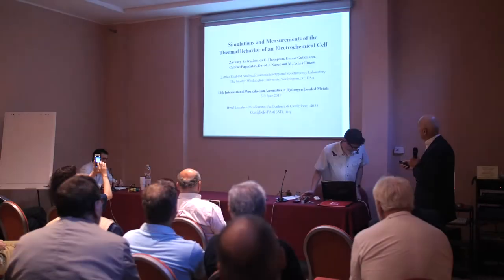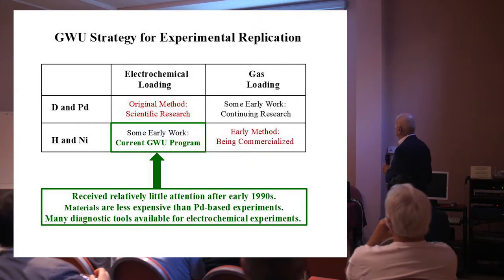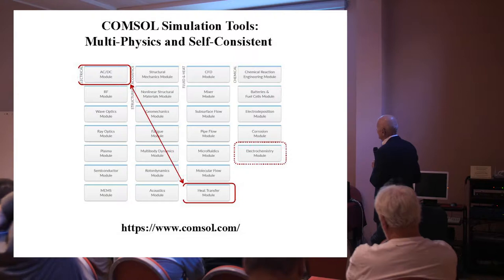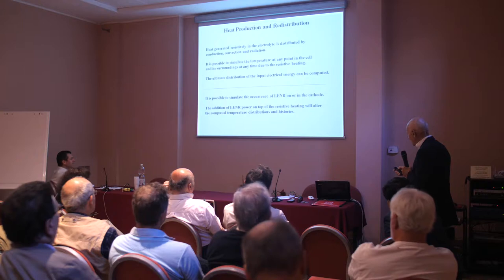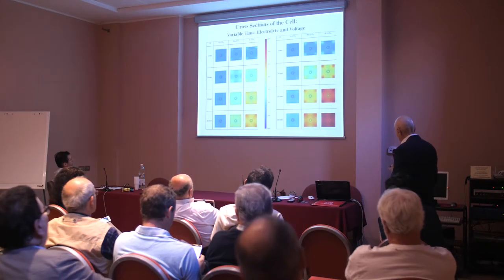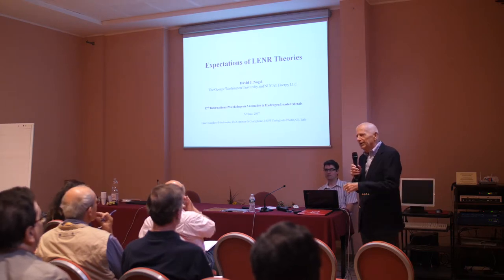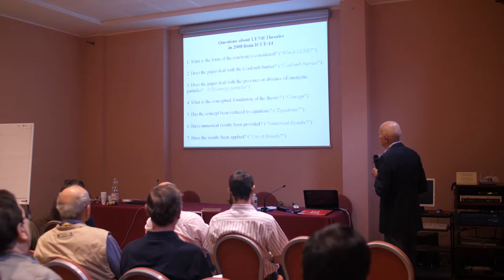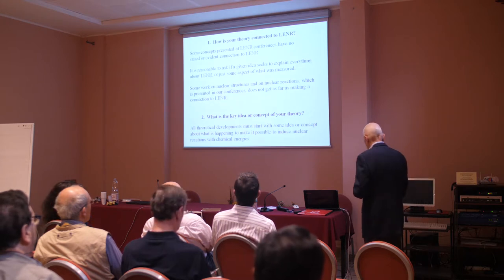ASTI WORK12 - NAGEL – Simulation and Measurements